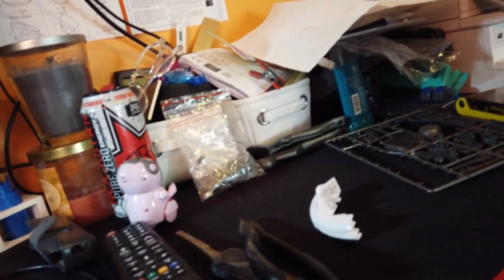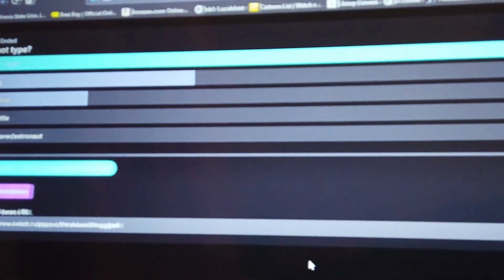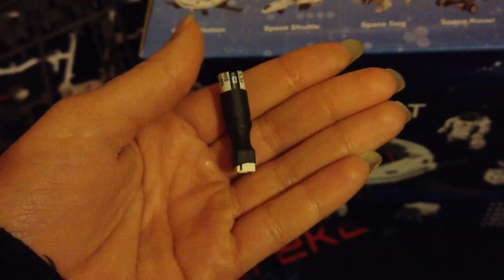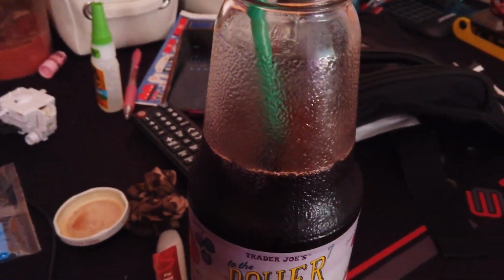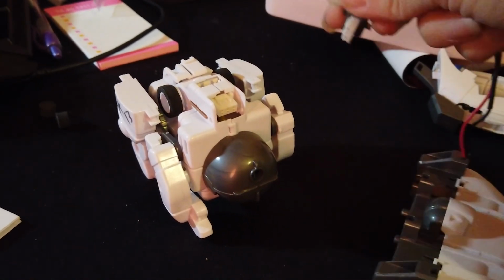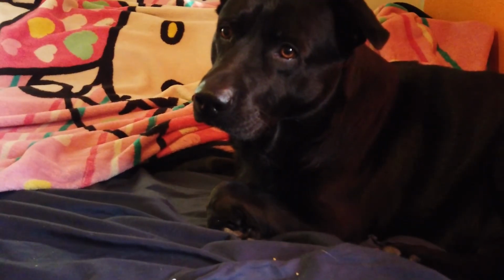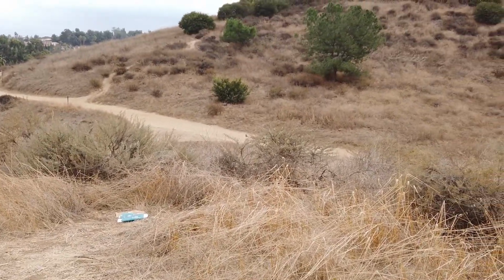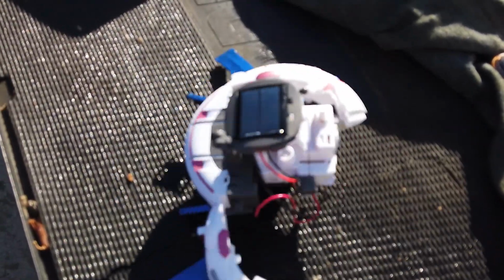solar power build// mini robot// weekly vlog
The Build